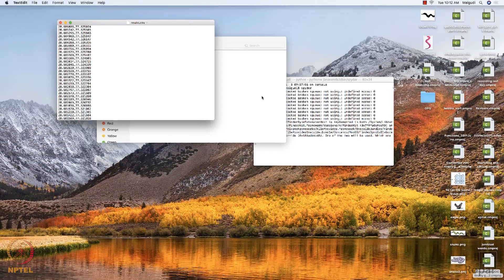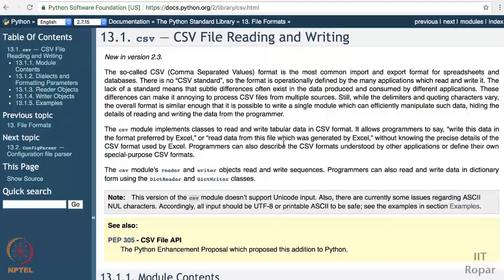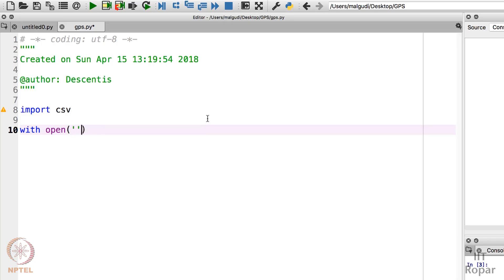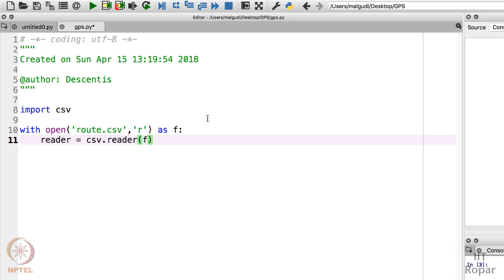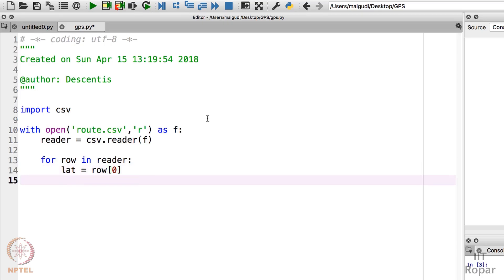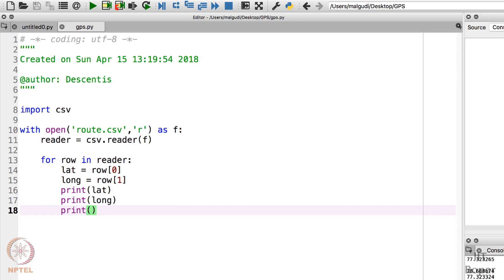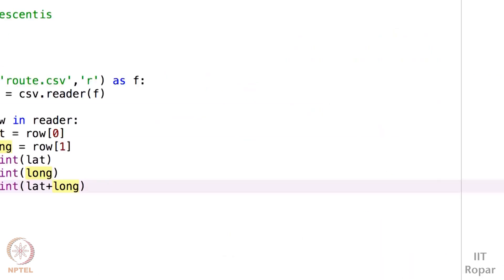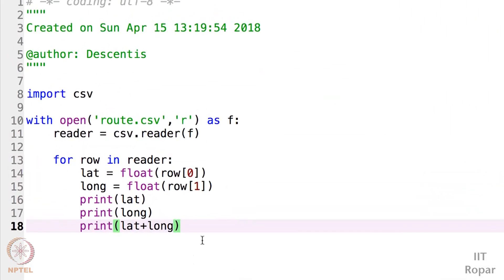GPS - Track the route - Part 03